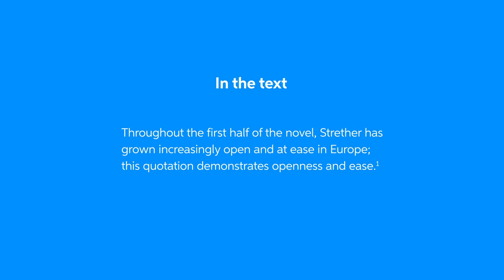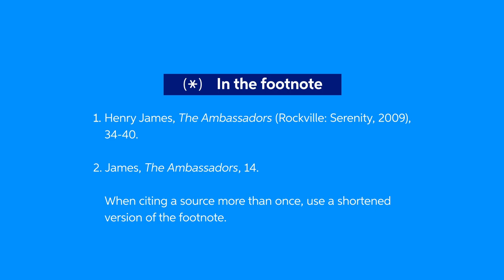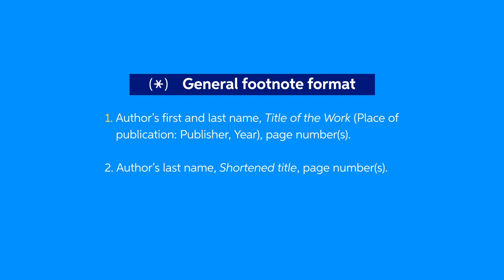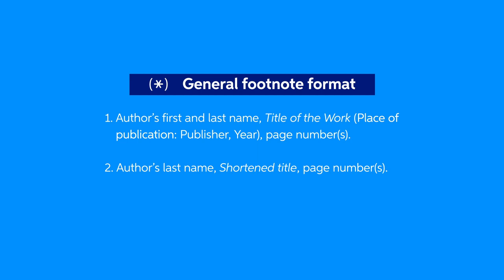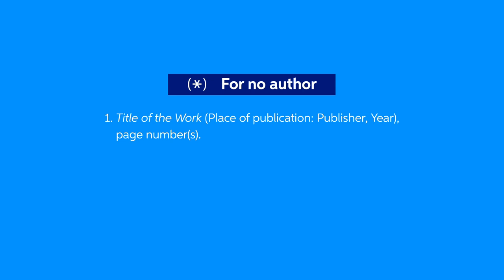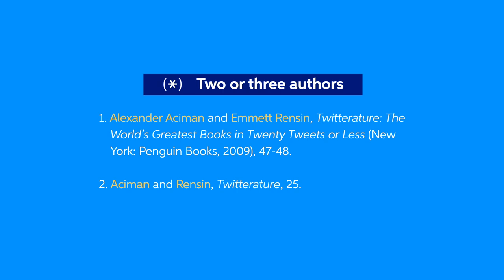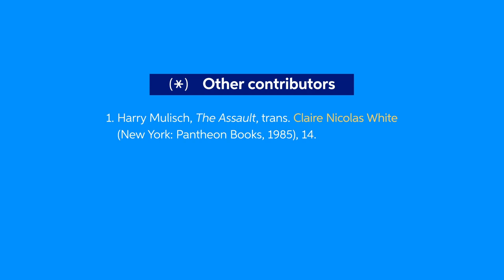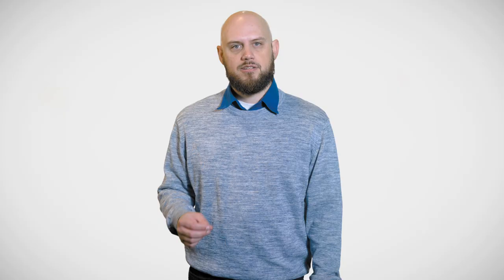How to Create Chicago Style Footnotes | Chegg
Learn how to create Chicago style footnotes using these reference structures and examples. This video covers footnotes format for one author, two to three authors, four or more authors, no author, no date, and other contributors (translator, editor, etc.).

00:00 Intro
00:36 Using footnotes
01:27 General footnote format
02:23  Common differences